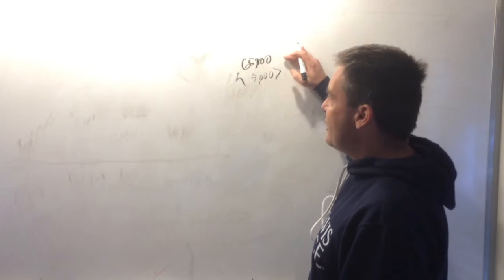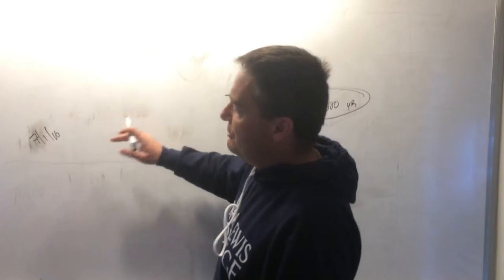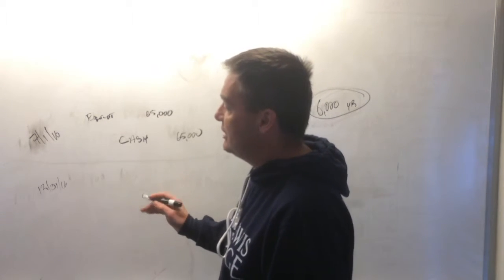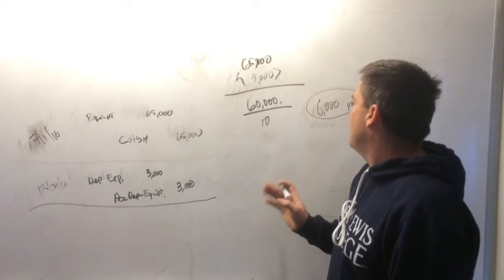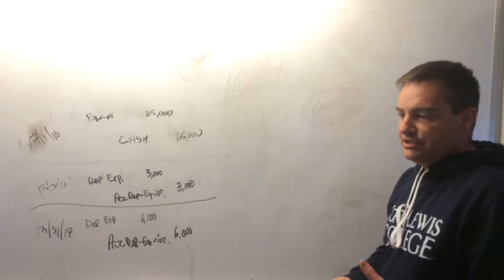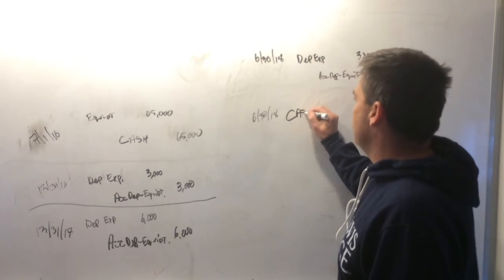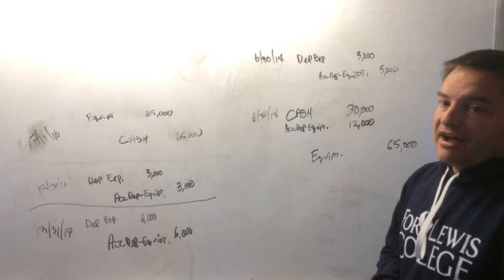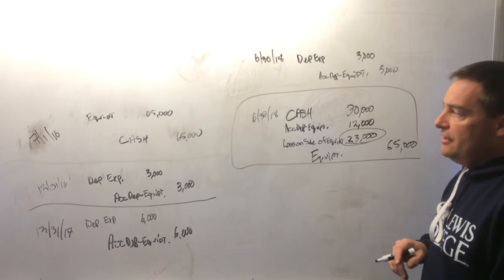Straight Line Depreciation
This video provides an example of how to do Straight Line Depreciation